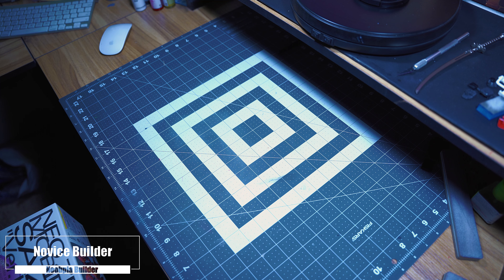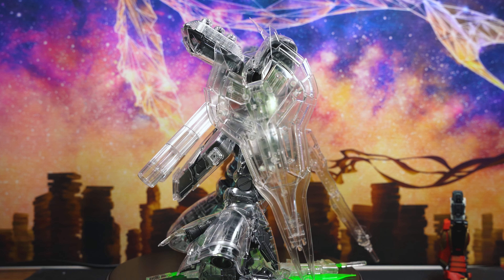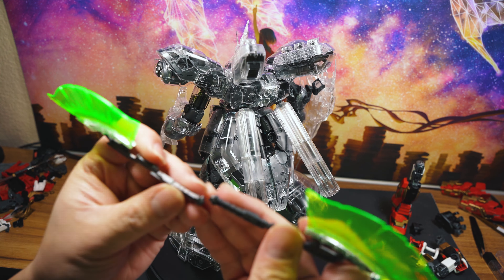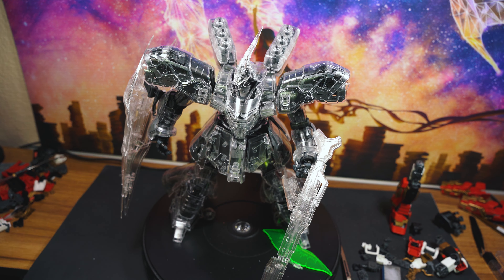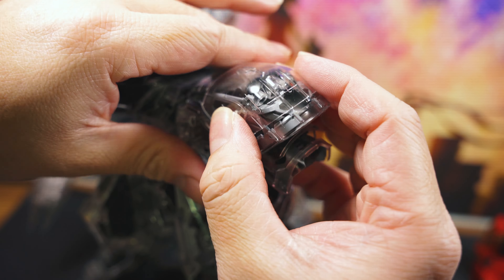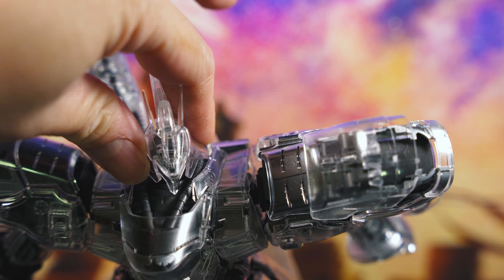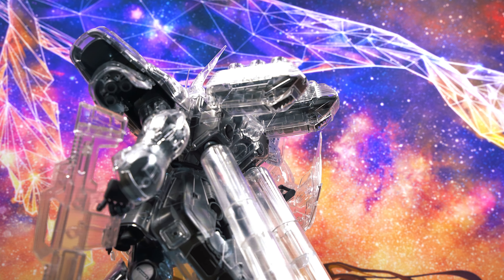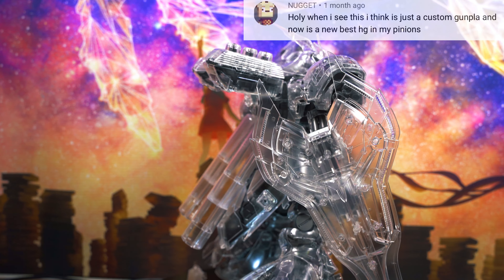NOOB’S PERSPECTIVE: MG Sazabi Ver Ka Mechanical Clear Version Review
This is a long one…… because I can lol

01:13 unboxing
02:13 very long review?
10:20 transformations
16:00 where I read some of your comments

Background music made m
By me!

Follow me on the grams